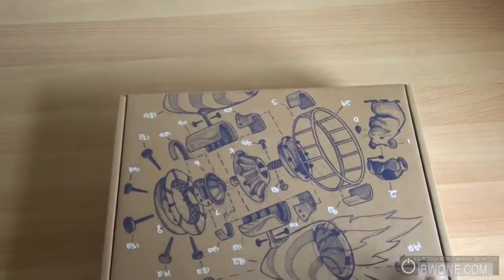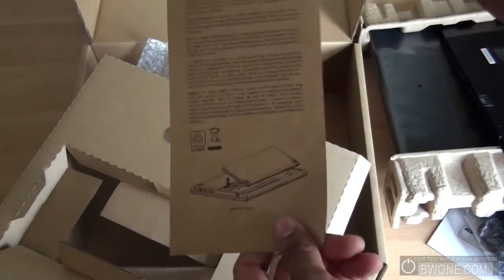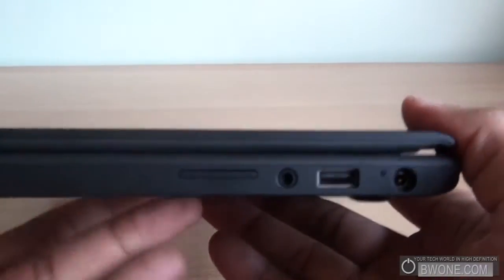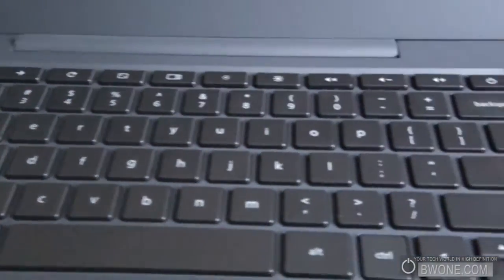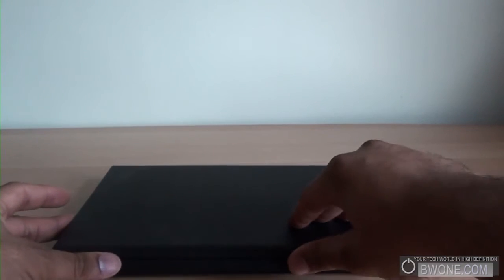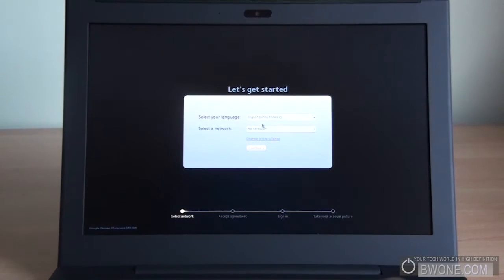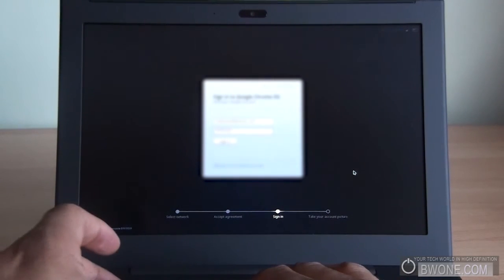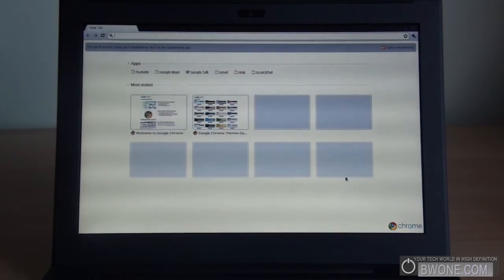Google Chrome OS Cr-48 Netbook Unboxing, Hardware Tour & Setup - BWOne.com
The Google Chrome OS Cr-48 netbook came in the mail today unexpectedly and here is a quick look at it.

Here is a list of the specs that it has although there is no official list.

12.1 in display with 1280 x 800 resolution
Wi-Fi N
3G Verizon Wireless connection
Giant Touch Pad
Intel Atom N445 processor at 1.66 GHz
2 GB DDR3 Ram
16 GB SSD storage

Also to not that there is no caps lock key on the keyboard.